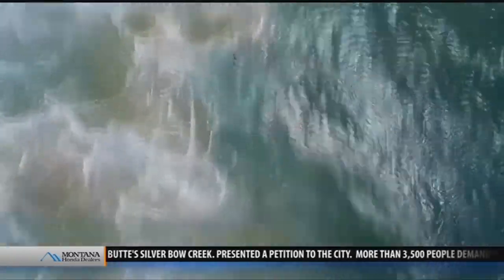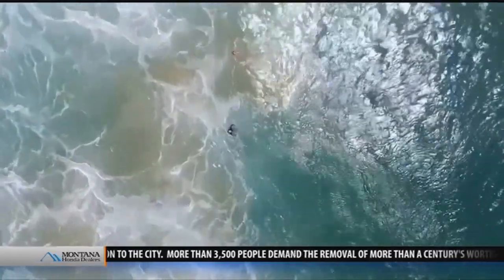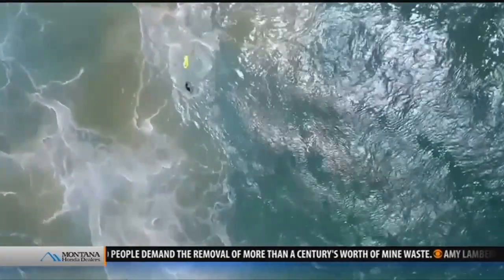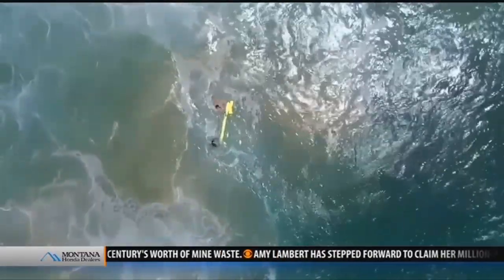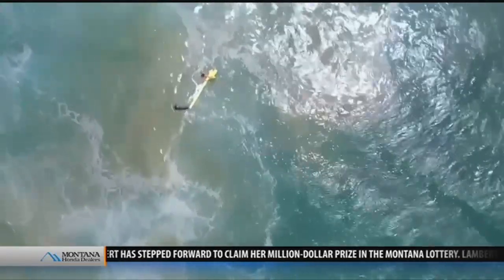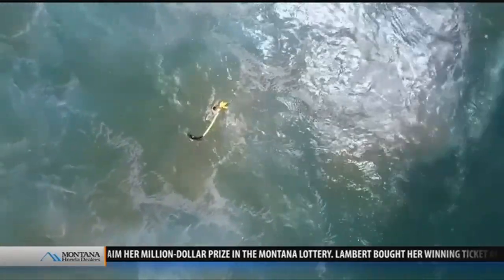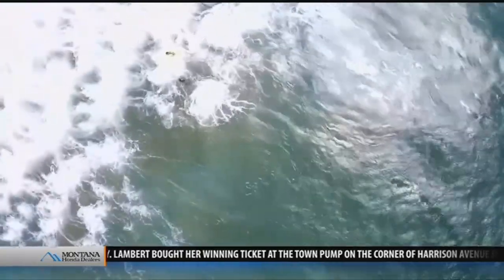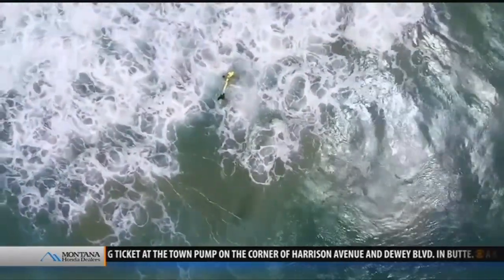Swimmers rescued with help from a drone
A drone helped save two teenage swimmers struggling in the powerful surf on the Australian coastline on Thursday (January 18), in what the local authorities called a "world first".
Just before midday local time, a member of the public spotted the 16 and 17-year-old boys caught in a rip current in rough seas off Lennox Head, a beach popular with surfers about 750 kilometers (466 miles) north of Sydney.